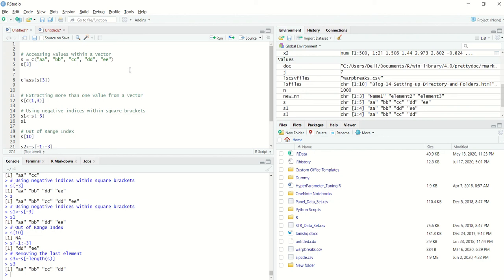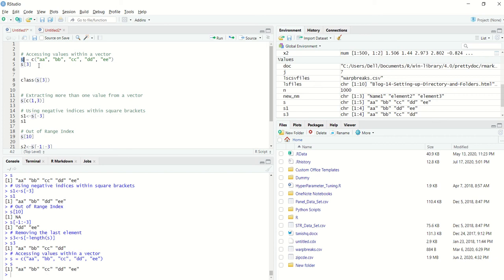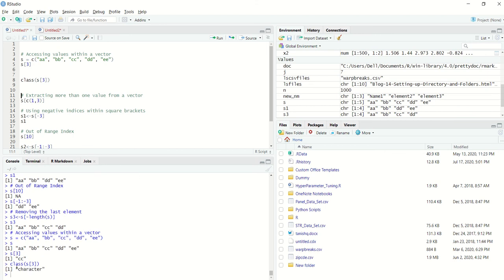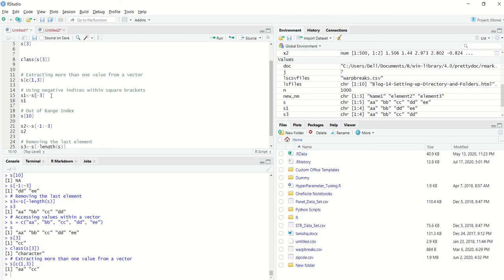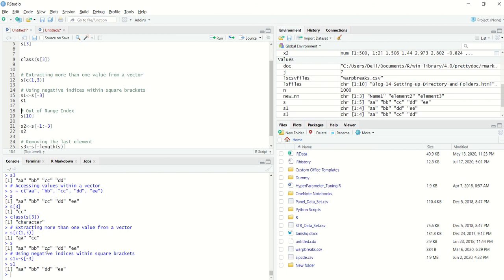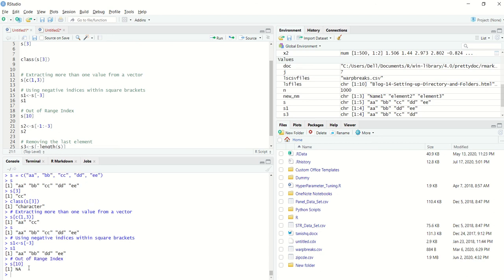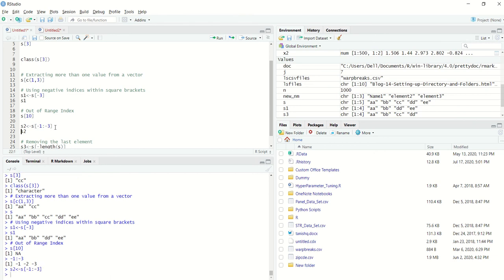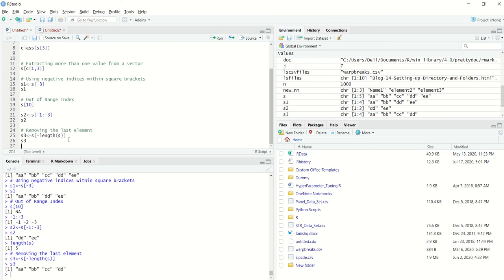Step 11: Accessing different values in a Vector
Once we store data in an element such as vectors, lists or a data frame, it becomes very important to understand how we can traverse through the element and extract values. Most of the time the extraction is based on whether a particular condition is true or false. In this respect we will be focusing on a function called ‘which’. It is widely used to retrieve values from an element based on a given condition. It is very important to note that INDEXING in R STARTS FROM 1